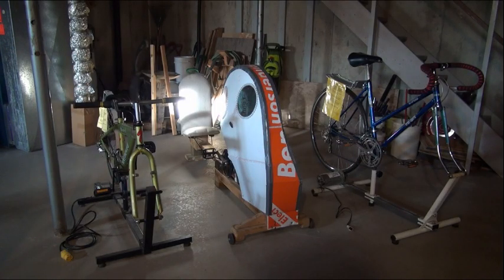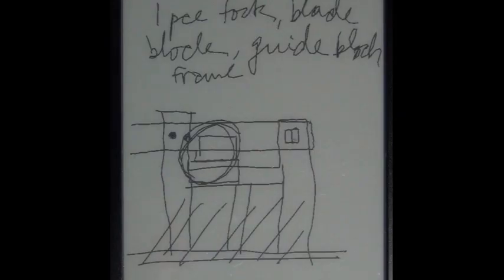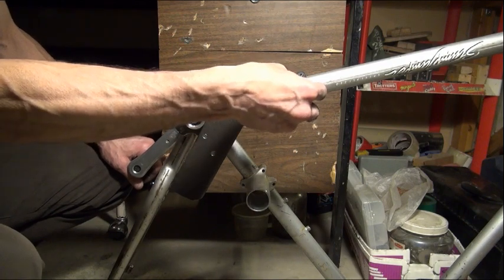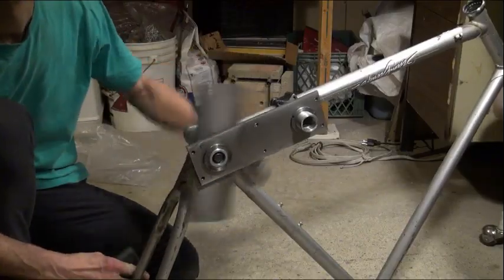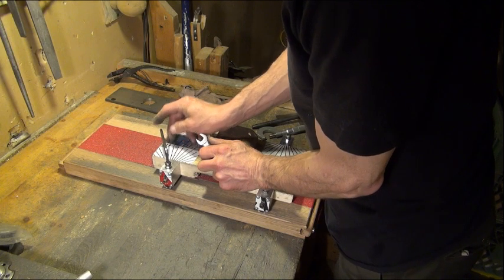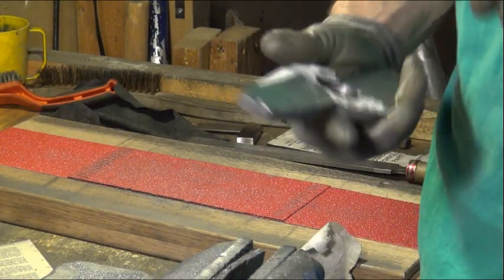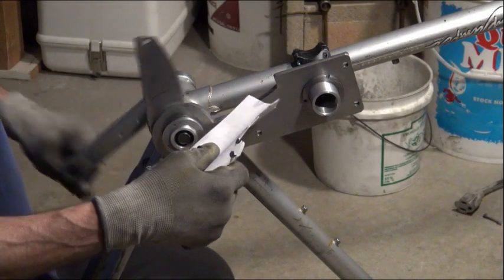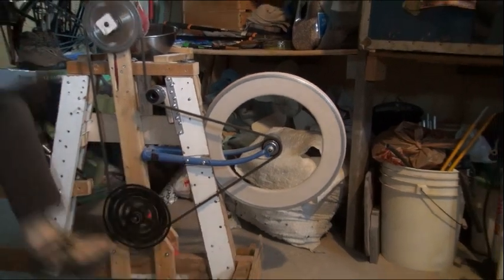Pedal-powered mulcher: the chopping mechanism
I've been wanting to build this since at least 2016. I've spent more time on it since fall 2019 and have finally reached this first stage. I've never built a cutting/processing mechanism before, only added pedal drives to existing devices, so this is a pleasant result. Now I have something more concrete to work from.
If you have any questions, please ask. There's lots of detail I haven't included in the vid, just to keep it flowing and reasonably shortish, so really, feel free to bug me about what you're missing.
A few clarifications:
The device at the very end is my grain mill, not a preview of the actual mulcher.
A surface grinder would have greatly simplified the blade flattening, but this was more fun, and within my budget.
Thanks to Rocky Feroe for requesting this contraption, Christiane Moquin for putting the bug in my ear years ago, Fabian Jennings for making my flat blades possible, and David Woods for letting me learn with his forge a few months ago, and work with it later this year.
Cheers.
Jan